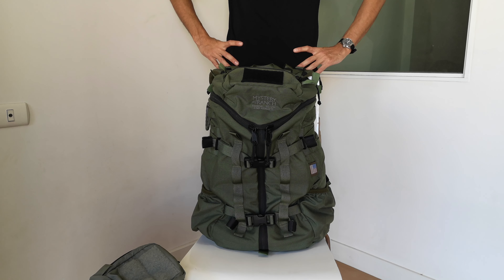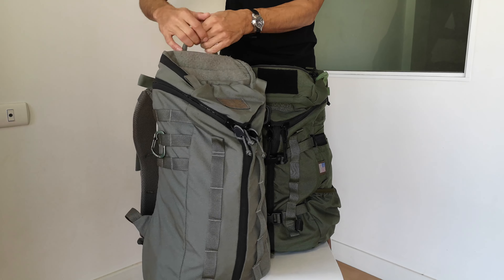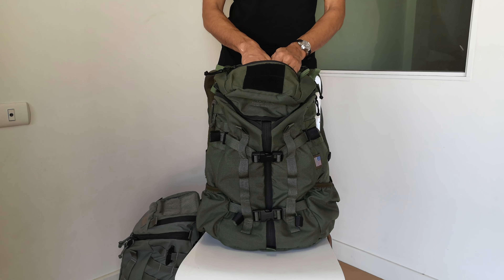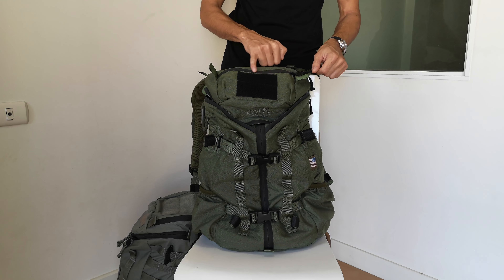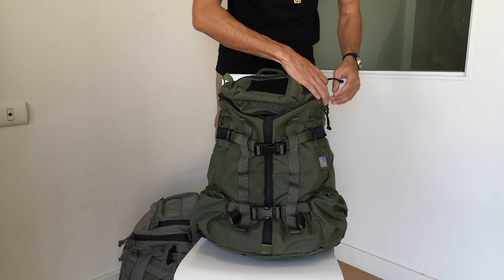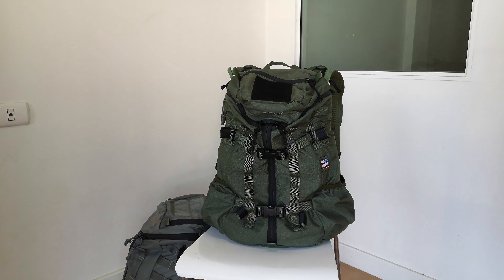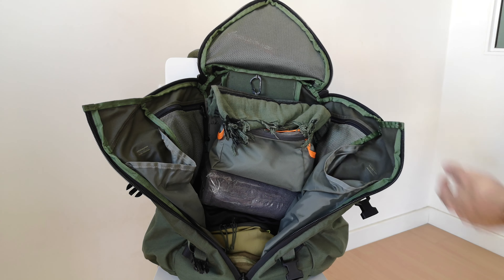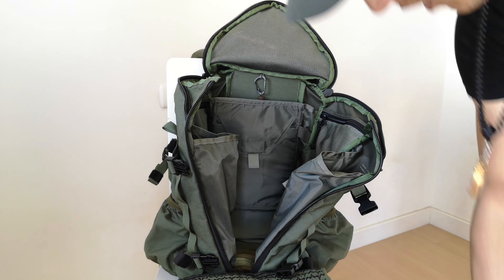Mystery Ranch 3 Day Assault Pack CL : Review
Mystery Ranch 3 Day Assault Pack CL

Side PALS webbing provides lash on expansion to increase carry capacity
Front daisy chains provide lash on expansion to increase carry capacity
Compression straps to minimize bulk when not fully loaded
Side water bottle pockets with drain hole
Waist belt tucks into compartments beneath the water bottle pockets when not in use
Interior accessory storage compartments
Top zip access to laptop/hydration sleeve
Sleeve fits laptops up to 17" and doubles as a hydration pocket
Two internal drop-in pockets
Two internal zip mesh pockets
Made in the USA
(cr. MysteryRanch.com)

Material: 500D CORDURA® fabric
Zippers: YKK® zippers
Color: Tac OD
Weight: 2.1kg
Volume: 33.8 Liters
Dimensions: 56x34x24cm (cm)
Harness: Framed